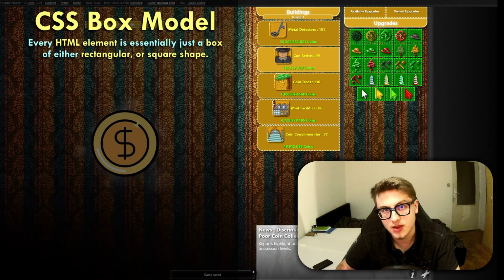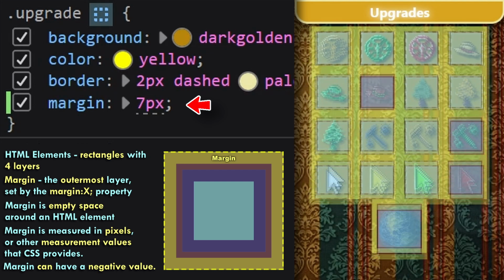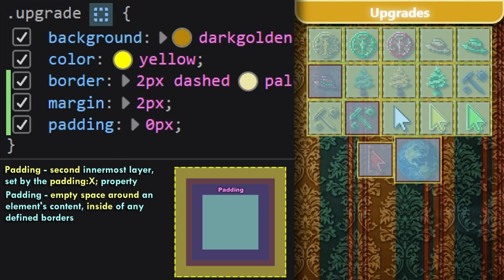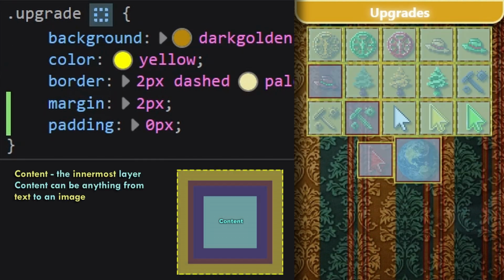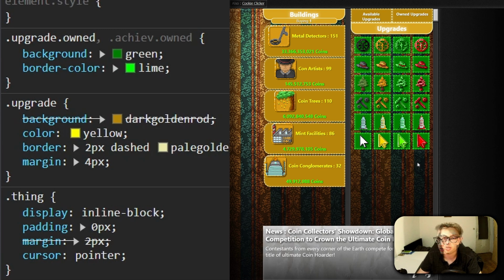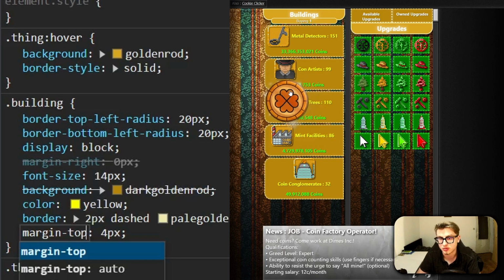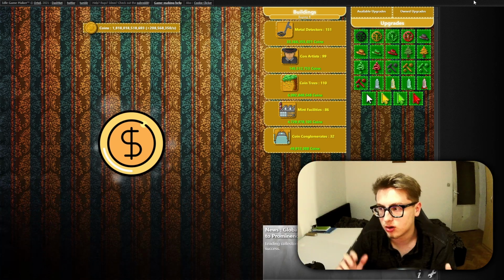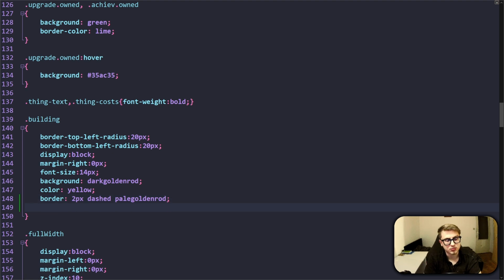CSS Box Model | Idle Game Maker CSS COURSE #6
Tried a different video style this video - let me know how you like it!
Do you want your Idle Game Maker Game to be featured in a video? Simply fill out this form:
(I will eventually play all games submitted. Only Idle Game Maker games will be featured.)

Links to important resources you will need during this course:
2. Idle Game Maker Subreddit
3. Dashnet Forums Discord Server invite link, navigate into the Idle Game Maker room
5. Unofficial community-run Idle Game Maker Discord Server

Chapters:
00:00 Intro
00:17 Game Submissions
00:33 Overview of the CSS Box Model
00:47 How the box model applies to HTML elements
1:01 Margin
1:38 Border
2:04 Padding
2:44 Margin vs Padding
2:58 Content
3:05 Summary
3:29 Adding margin to Buildings & Upgrades
4:00 Fixing a small issue with building margin
4:47 Improving the look of our resources
5:28 Adding our changes to the stylesheet to make them permanent
6:17 Saving our changes by uploading our stylesheet to filegarden
6:27 Outro Speech
7:25 Outro

Welcome to the perfect destination for all aspiring game developers interested in creating an Idle Game, Idle Clicker Game, or Incremental Game. Whether you're a novice looking to dive into game development or an experienced programmer seeking to expand your repertoire, you're in the right place! My comprehensive tutorials cover everything you need to know about making an Idle Game from scratch in Idle Game Maker. From designing engaging gameplay mechanics to implementing addictive progression systems, as well as styling and appearance with CSS, I got you covered. Join me on this exciting journey as we delve into the intricacies of styling a captivating Idle Game! Let's turn your vision into a reality with my guidance and step-by-step instructions. Start your Idle Game CSS tutorial journey today and unleash your creativity!